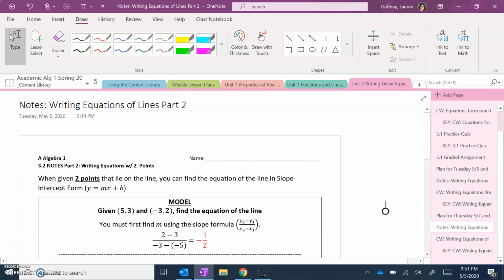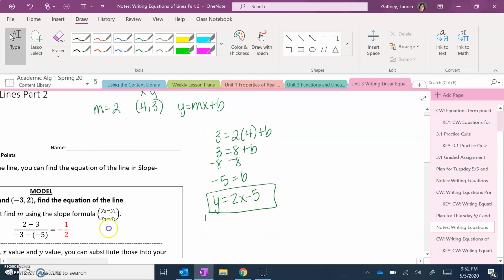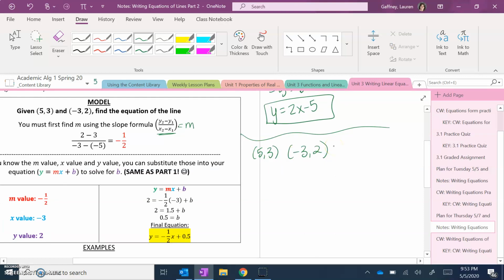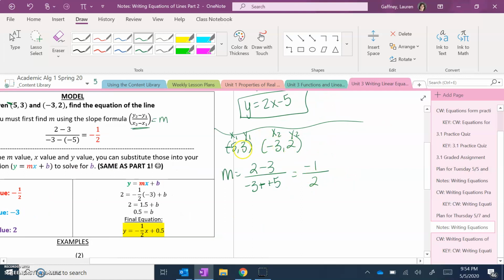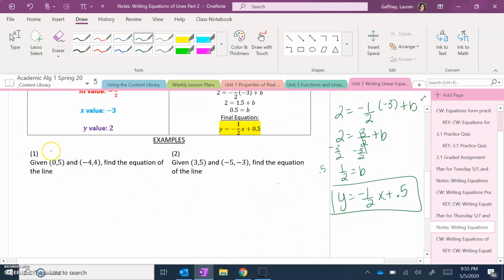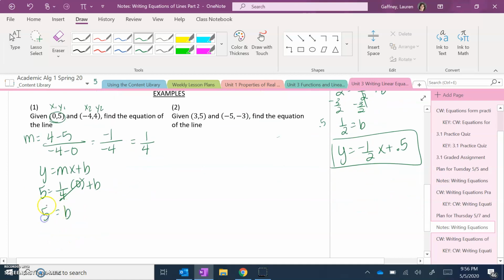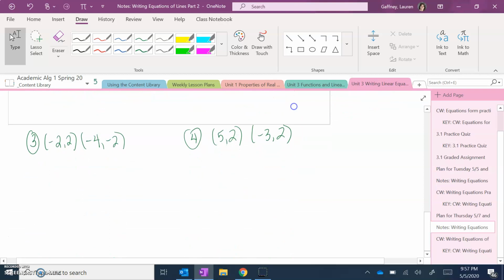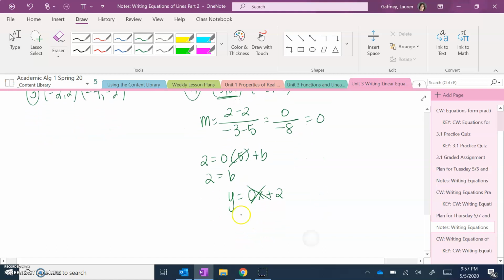Notes: Writing Equations of Lines Part 2